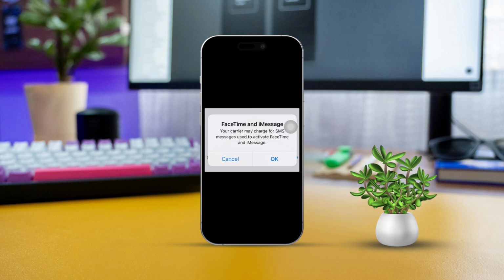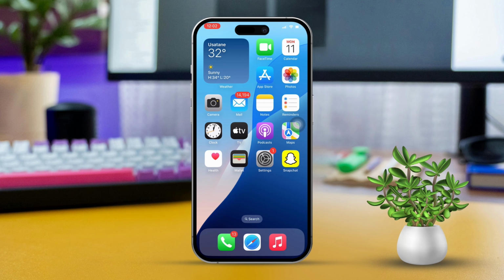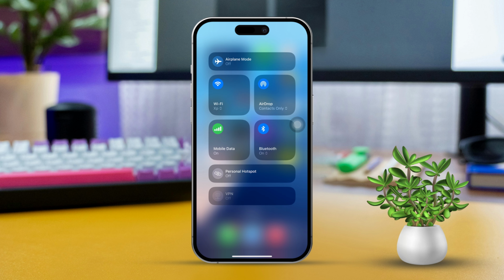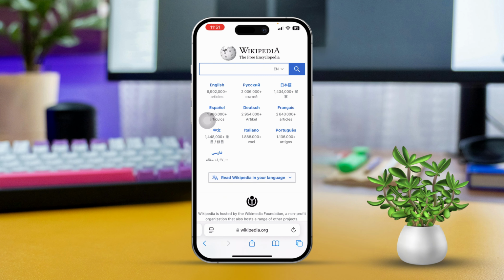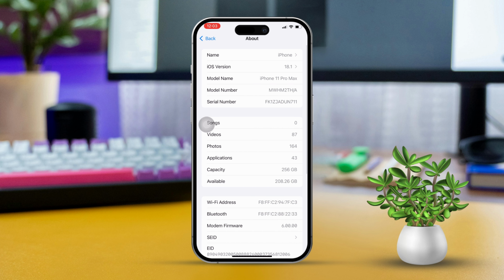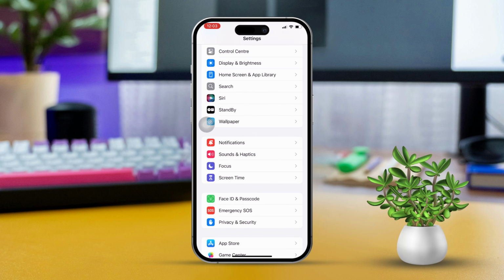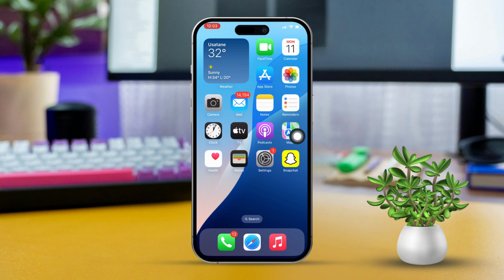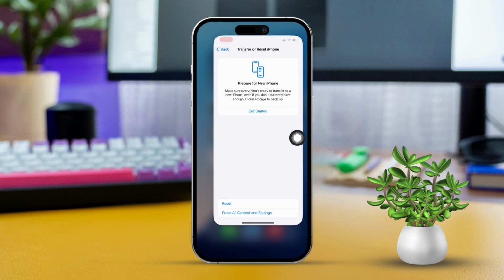How To Fix Your Carrier May Charge For SMS Message Error On iPhone | Solve Facetime Error on iPhone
Facing the 'Facetime and iMessage your carrier may charge for SMS' error on your iPhone? In this video, I'll help you resolve this Facetime and iMessage SMS error on your iOS device! But remember fixing this SMS message error on your iPhone will require you to follow all my steps carefully! If you follow the solutions step by step, you can easily fix the 'carrier may charge for SMS' error on your iPhone!

00:01- Video Intro
00:19- Solution 1
00:45- Solution 2
01:01- Solution 3
01:19- Solution 4
01:36- Solution 5
01:59- Solution End